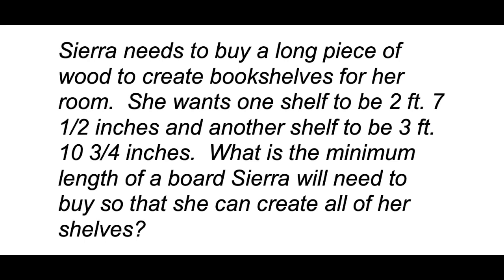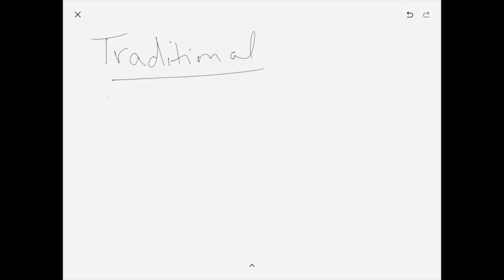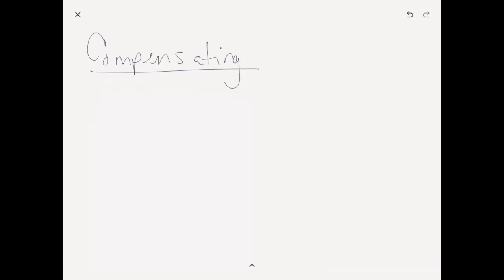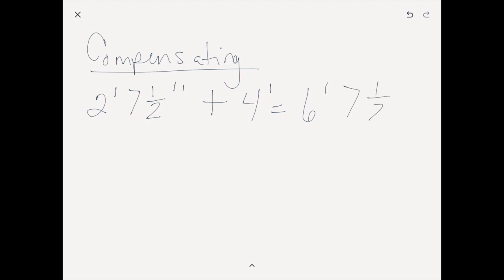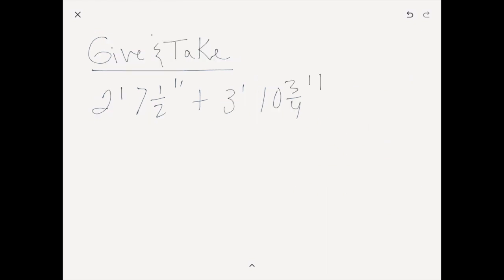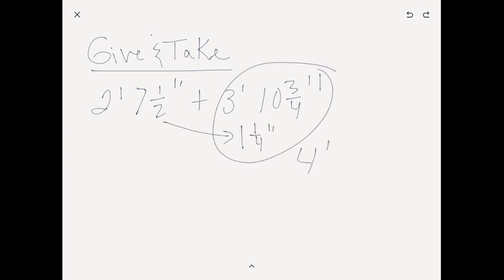Solving Measurement Word Problems with Addition Strategies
With textbooks having students use different strategies to solve addition problems I’m doing a short series of videos to share with you what the strategies are and how they help kids solve Time, Measurement, and Money addition problems.

I’m Christina Tondevold, The Recovering Traditionalist, and today we are going to take a look at Solving Measurement Word Problems with Addition Strategies in our quest to Build our own Math Minds so we can Build the Math Minds of our kiddos.